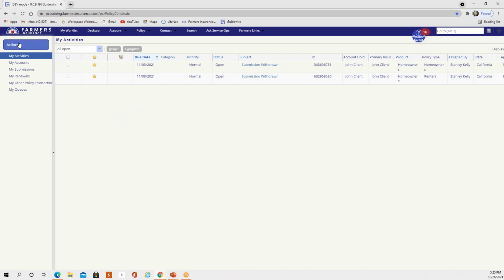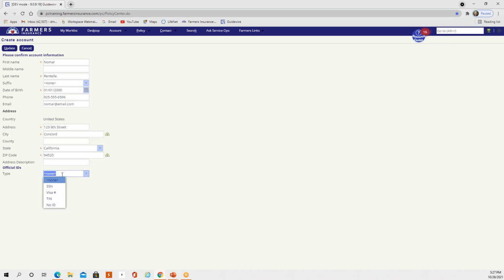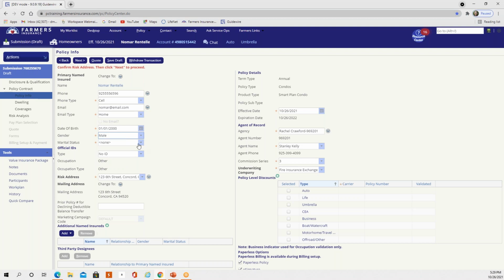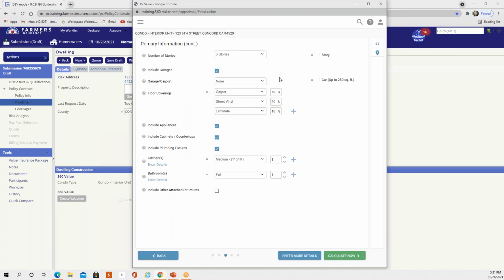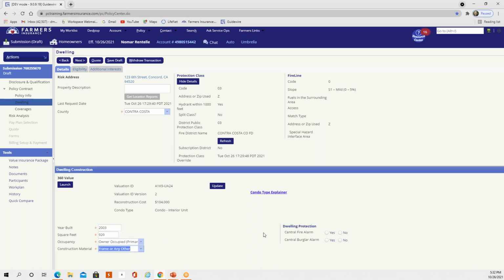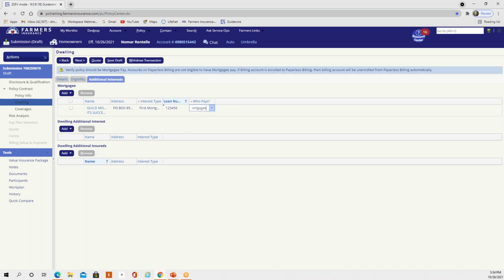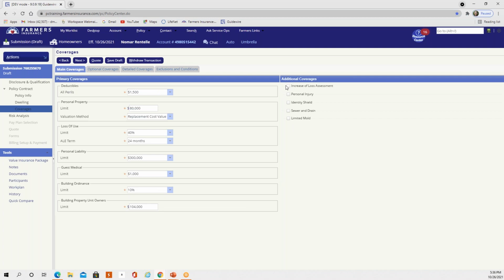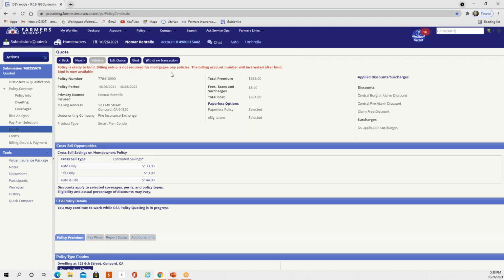GWPC Countdown 19 business days to launch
GWPC: How to quote a condo policy